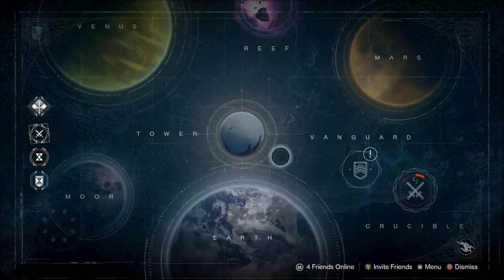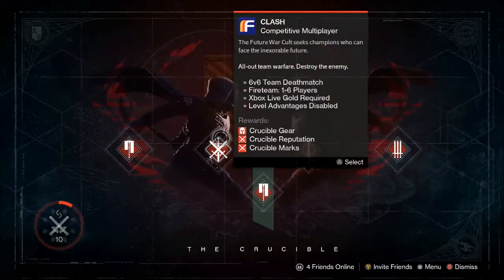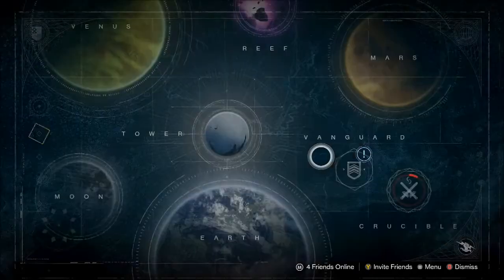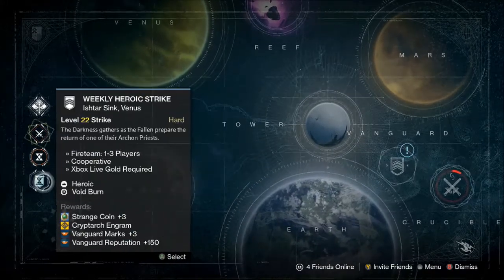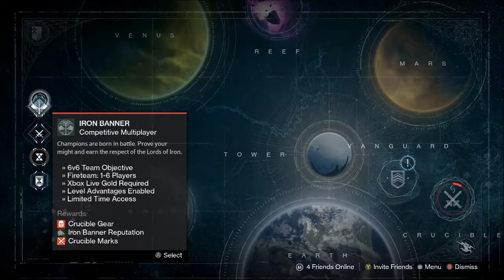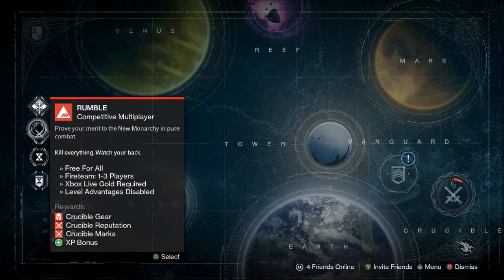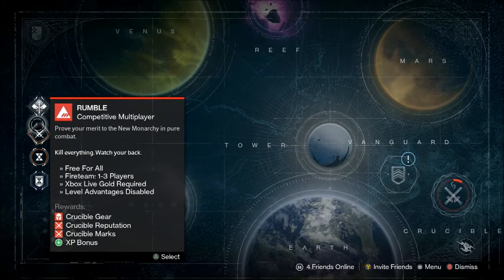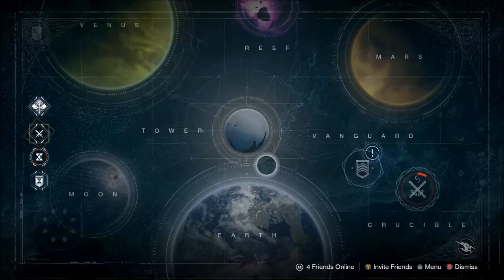Destiny-Fastest Way To Make Crucible,Vanguard Marks + Iron Banner Reputation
That Ending Doe.

(Call of Duty Ghosts ONLINE Multiplayer Gameplay XBOX ONE)